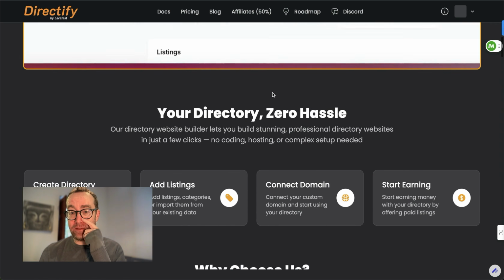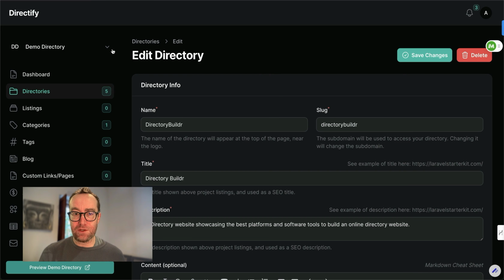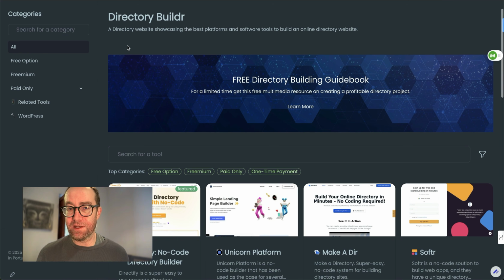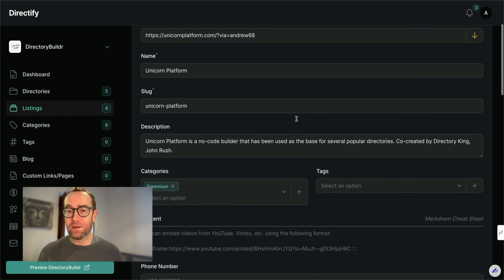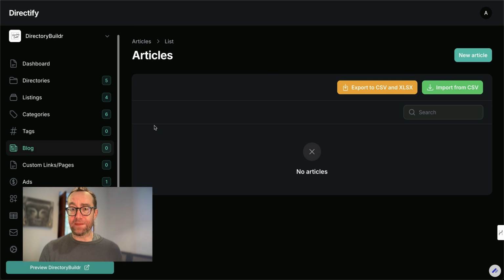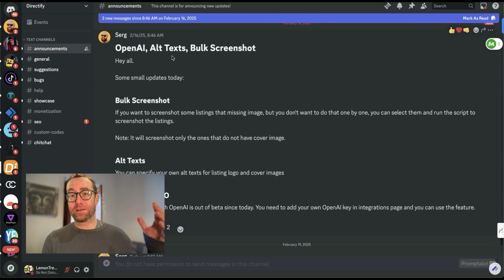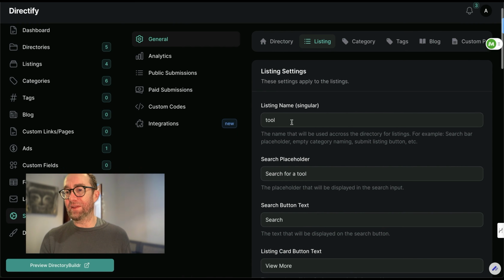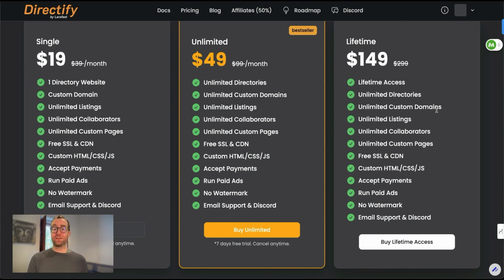Easiest Way To Build Online Directories (NO CODE!)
Stop using complicated tools. There are easier ways to build a NO CODE directory using Directify

Here's the pros and cons of Directify

Looking for a LTD?

Effortlessly Build SEO-Friendly Directories with Directify | No Code Needed!

Not sure of an idea for your directory? I got you

In this video, I give an in-depth walkthrough of Directify, a powerful no-code directory website builder.

I highlight the platform’s ease of use compared to WordPress and other no-code builders, mentioning its comprehensive features, including hosting, custom domains, paid submissions, and SEO functionalities like programmatic SEO and site indexing.

Then I demo the Directify dashboard, explain how to add listings, and customize categories and blogs for effective marketing.

I point out the integration features of Directify such as Google Sheets and OpenAI for generating SEO content.

I go over the support and engaged community of Directify on Discord.

The video also covers practical tips for getting started, including content creation and customization, and discusses the pricing plans and value of Directify's lifetime deal.

00:00 Introduction to Directify
00:57 Pricing and Plans Directify Overview
01:52 Building Your First Directory with Directify
03:05 Customizing Your Directify Directory
06:03 Advanced Directify Features and Integrations
11:22 Final Thoughts and Recommendations on Directify

NOTE: Directify no longer has a lifetime deal. But I have built several directories for myself and my clients on it. It is very simple to use, SEO optimized, and I highly recommend it.

"Action. Nothing happens without action."
 Learn how to build better habits to get more done.